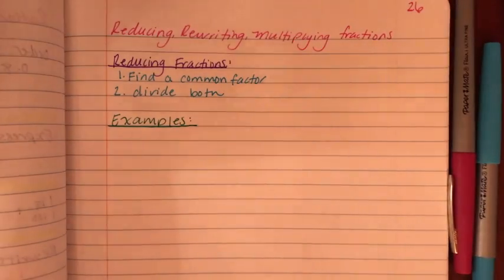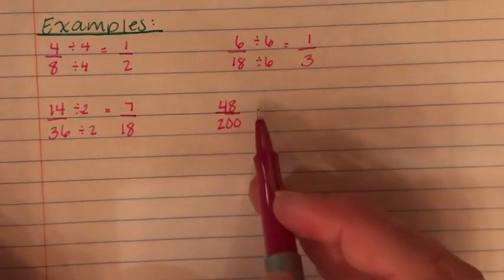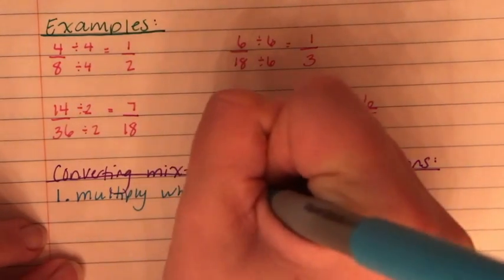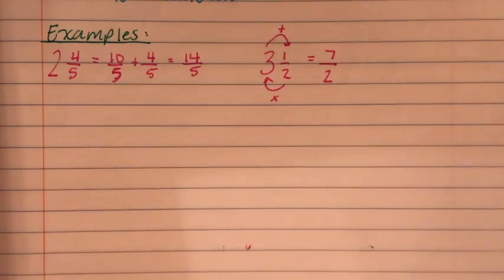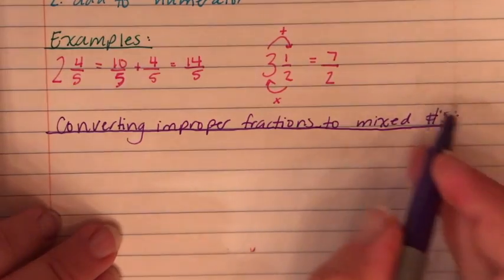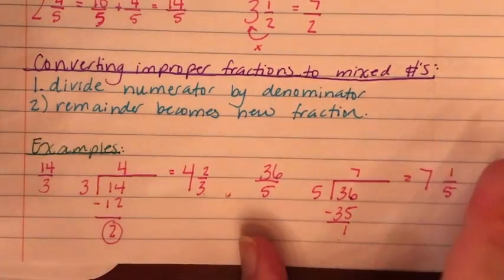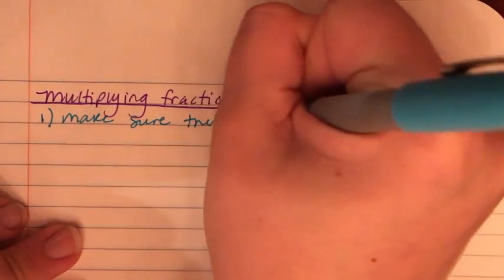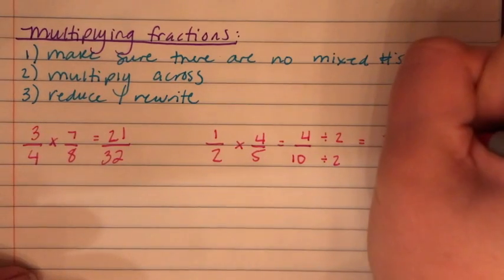Reducing, Rewriting and Multiplying Fractions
How to reduce, rewrite as mixed/improper and multiply fractions